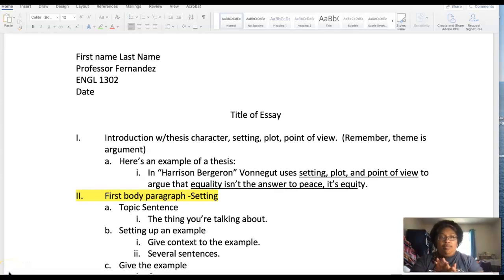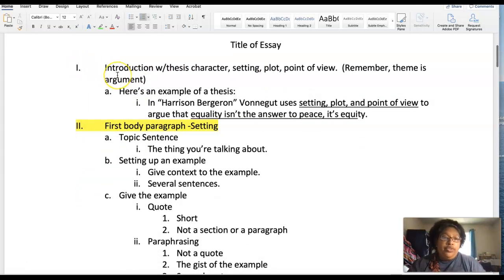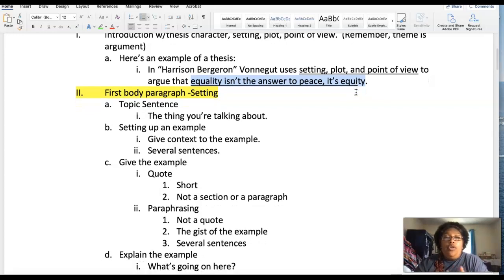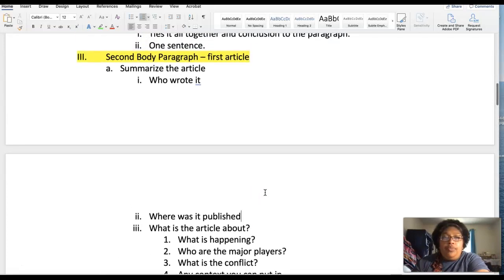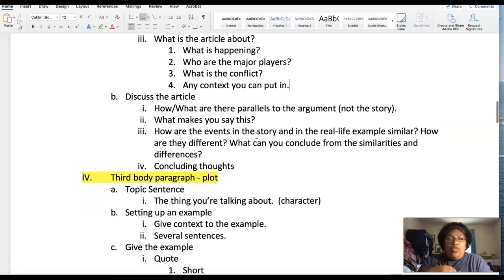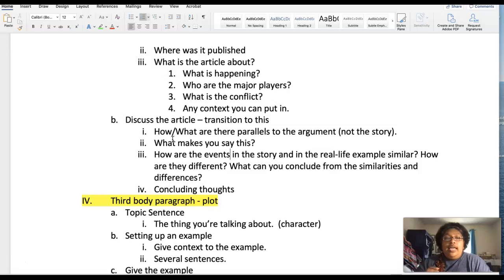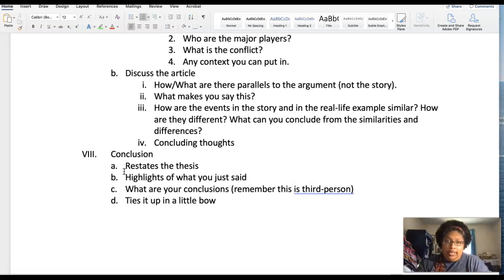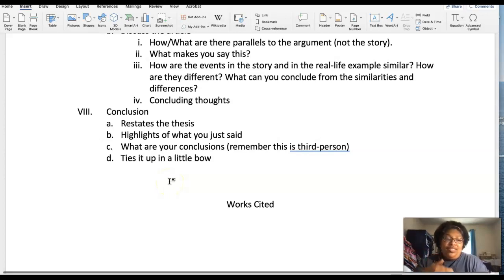Literary and Real Life Analysis